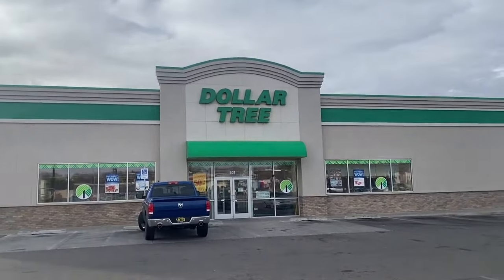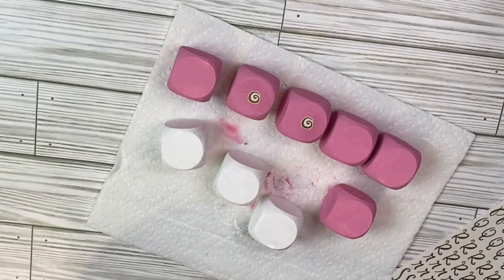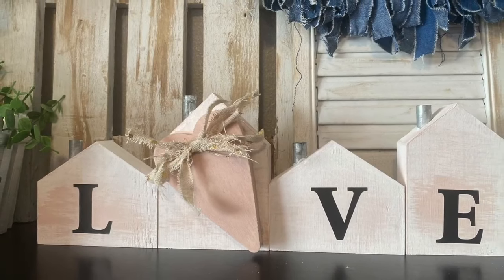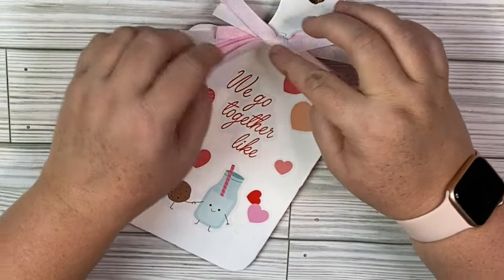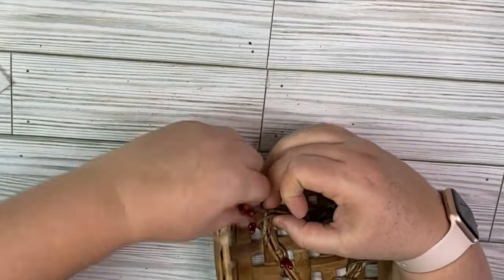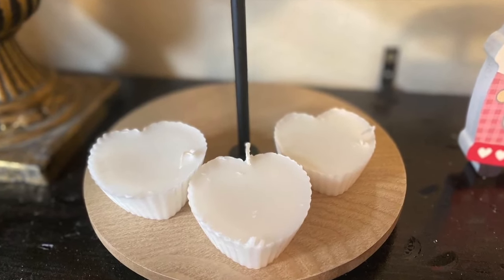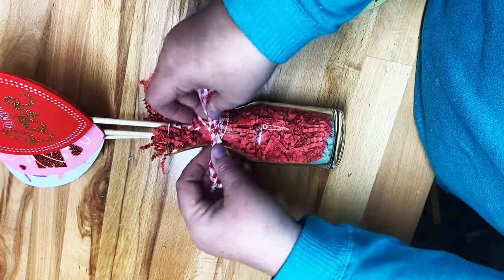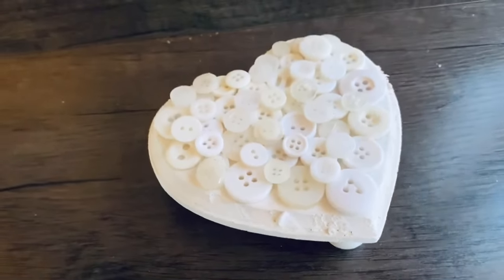31 BRILLIANT Dollar Tree DIY Crafts for Valentines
In this video, I'll show you how to create stunning Valentine DIY crafts for home decor using items from Dollar Tree that are easy to make and budget-friendly. You'll see creative DIY craft ideas that will inspire you to get crafty without breaking the bank. These Dollar Tree craft ideas are perfect for this Valentine season, whether you're looking to spruce up your home or create handmade gifts for friends and family. Don't miss out on these amazing Valentine decor ideas that are sure to impress!
Supplies:
Dollar Tree Supplies
2844 E. Main St., Ste. 106 # 288